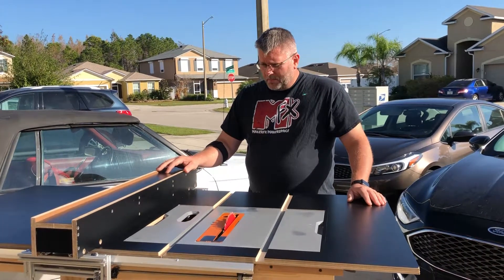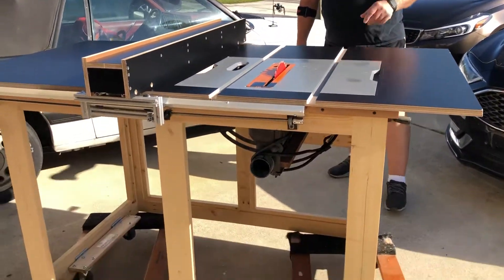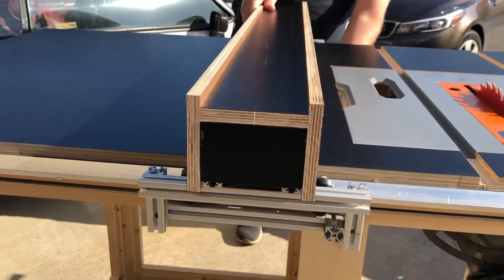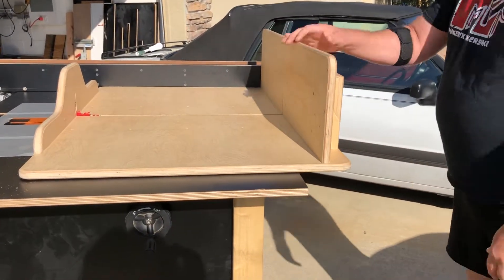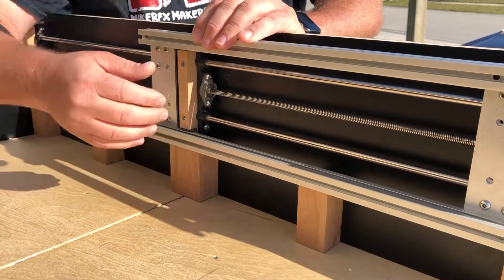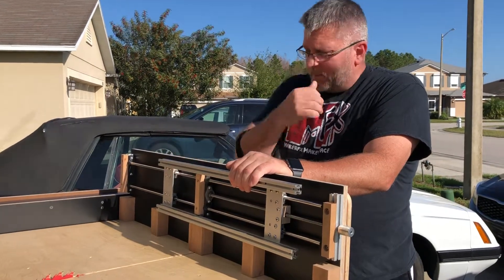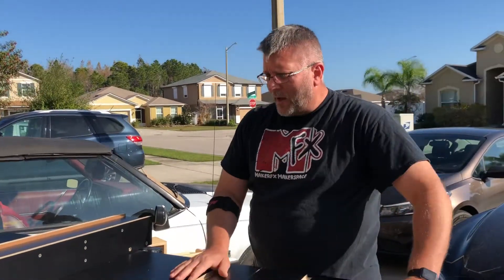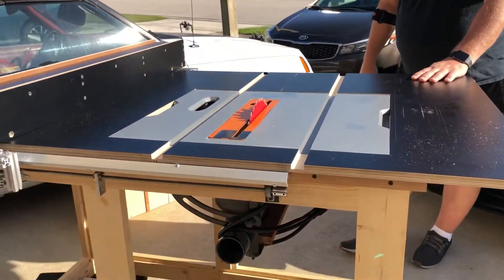CNC table saw/router table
New project I’ve been working on and figured I needed to start documenting my work so I can share it with others.

I am combining my love of electronics and automation with my love of woodworking. I am starting to convert all of my woodworking tools over to CNC controlled. This project involves custom building a fence that is attached via linear rails and moved using lead screws on both the front and back of the fence. Eventually the mechanisms that move the blade up and down and tilt the blade will also be CNC controlled. Please try to keep it civil. no bashing or crude comments please.